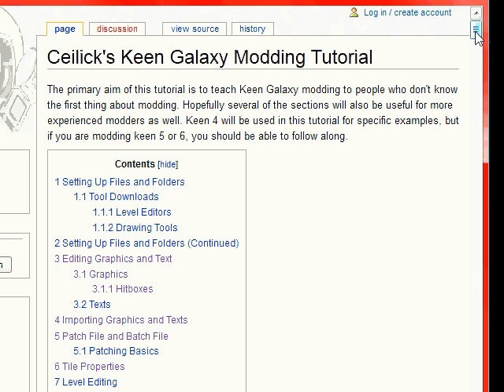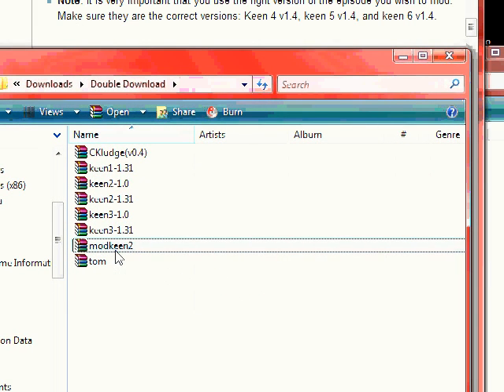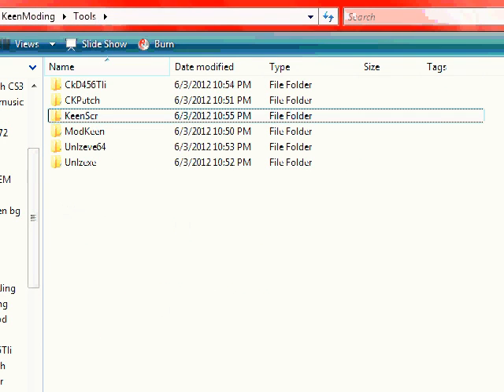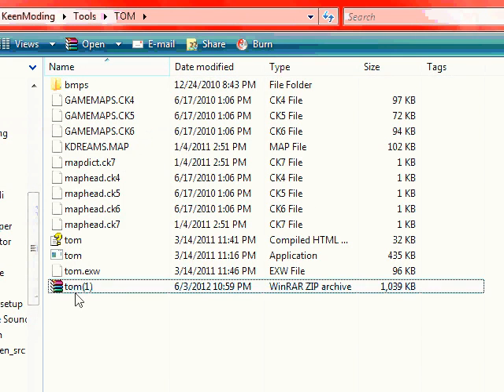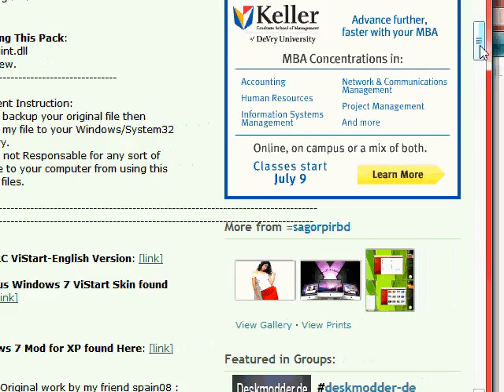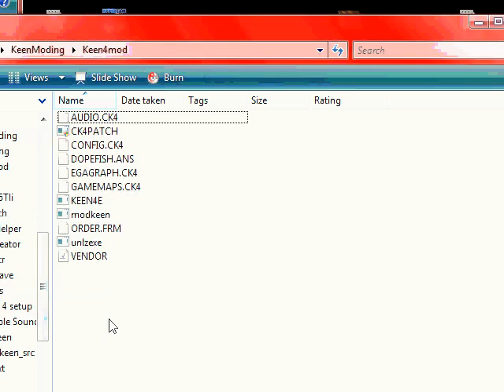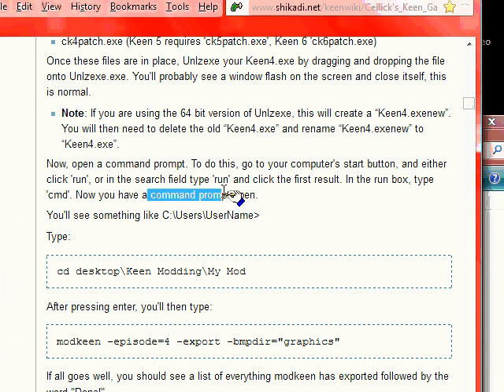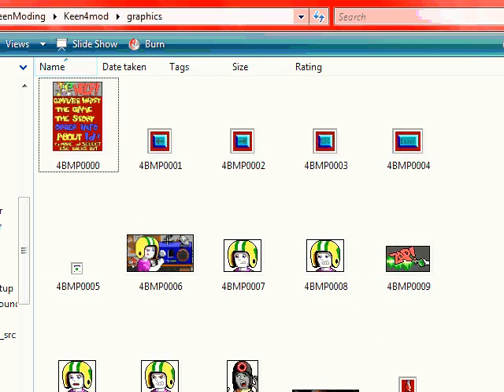CK Galaxy Tut 1: Files and Folders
Ceilick's Keen Galaxy Modding Tutorial:
I hope you find these video helpful. More to come later on.
Just sayin'...
I'm super glad I successfully finished this long video. I've tried time and time again to do so, but I always spoiled it by daydreaming or was interrupted. Even my voice was horse! Er... I mean hoarse. Anyway, in this video I discuss downloading the necessary tools and creating folders. Keep on keening! ~troublesomekeen